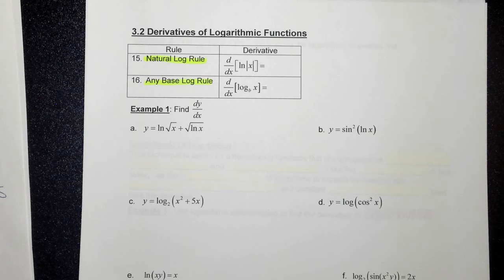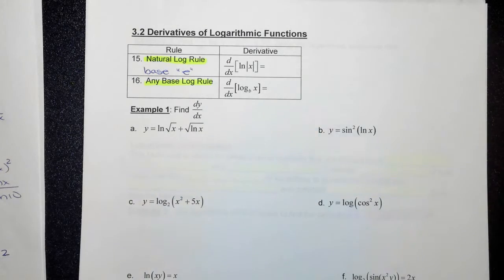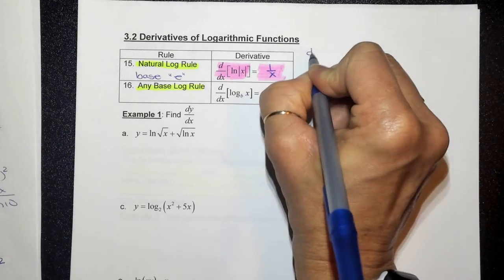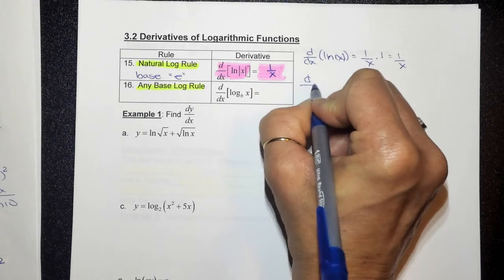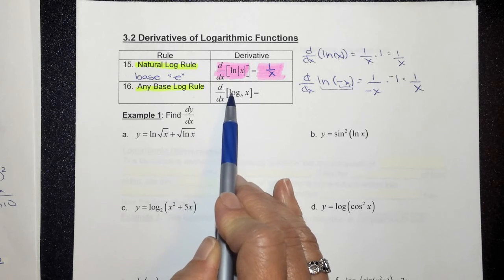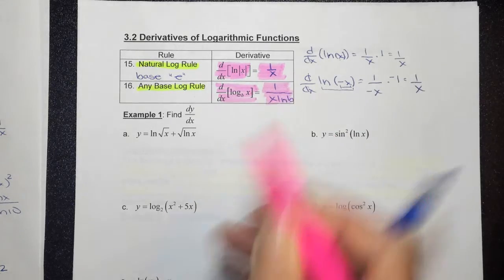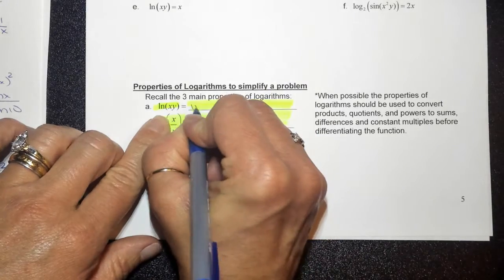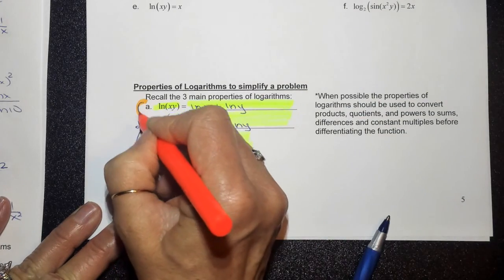Calc U3 3 2 p 5